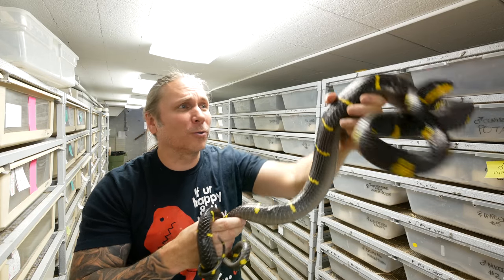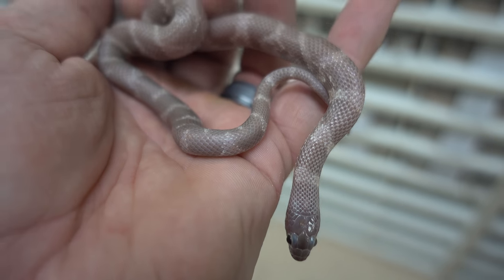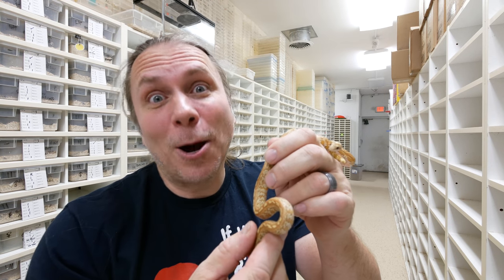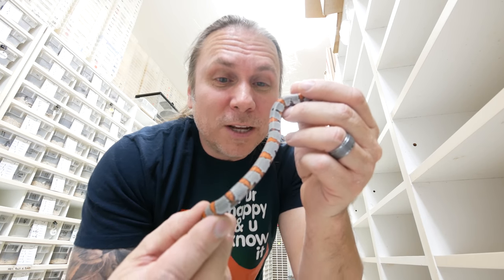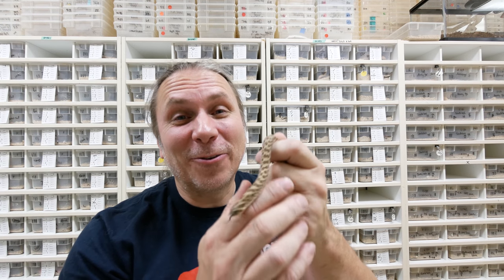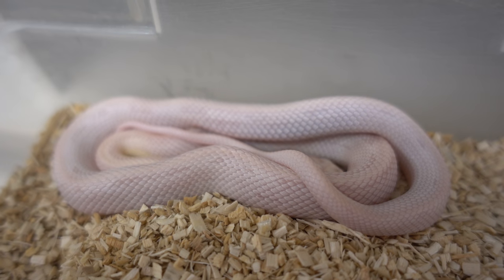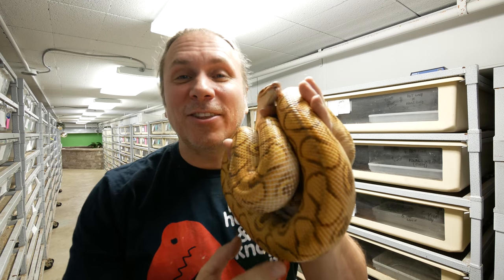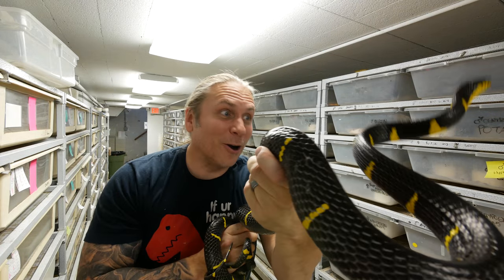HOW MANY SNAKES CAN I SHOW YOU IN ONE VLOG?? | BRIAN BARCZYK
THERE IS A TON OF SNAKES IN THIS VLOG!! See many different species of snakes in one vlog!!

↑↑↑↑↑↑FOLLOW NOAH↑↑↑↑↑↑